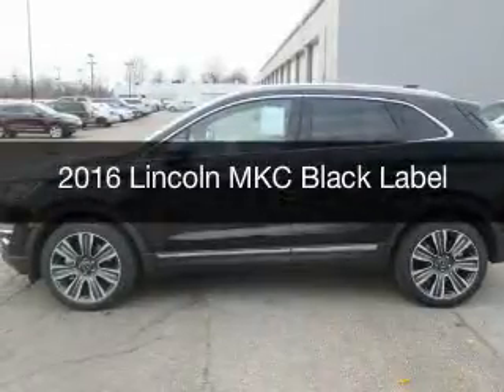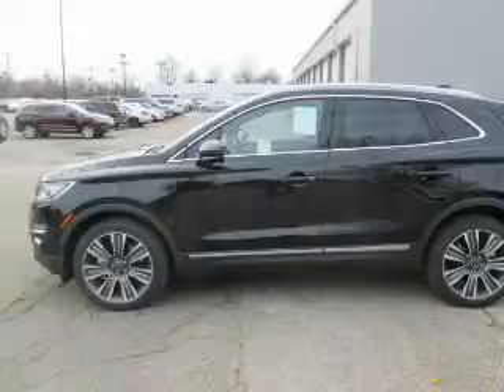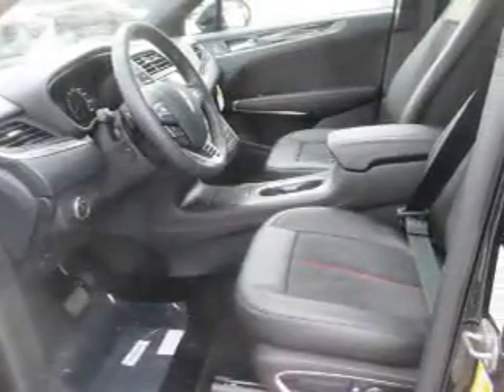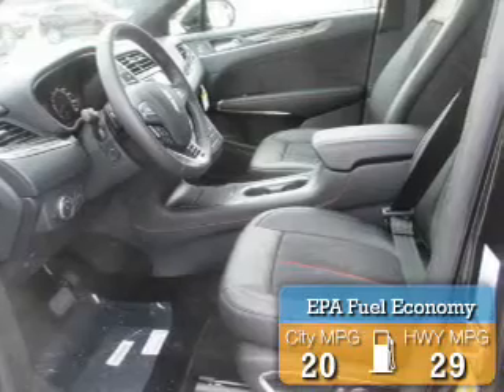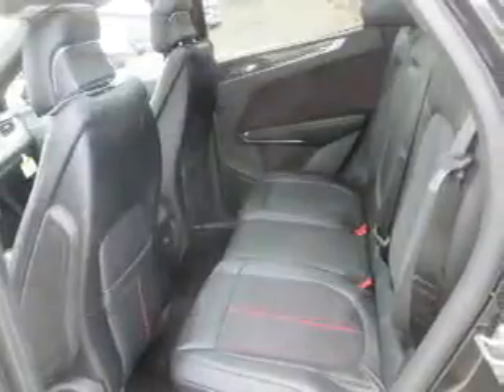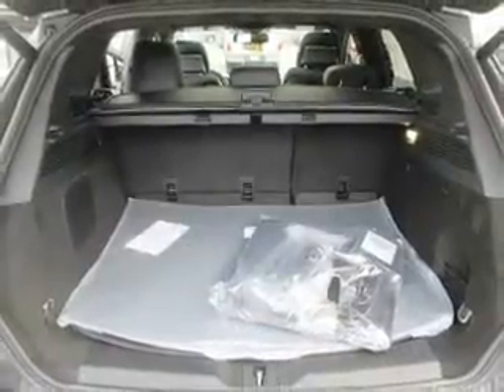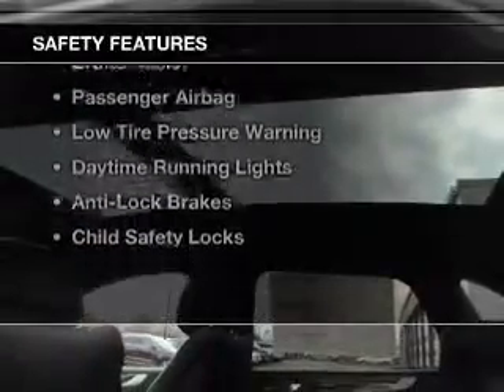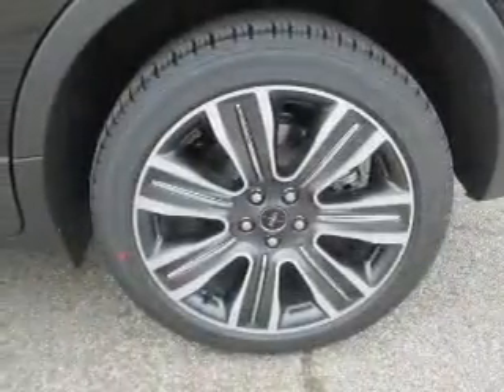2016 Lincoln MKC - Middleburg Hts OH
Year: 2016
Make: Lincoln
Model: MKC
Trim: Black Label
Engine: 2.0 L, 4 cylinder
Transmission:
Color: Black
Mileage: 5
Address:
6630 Pearl Road